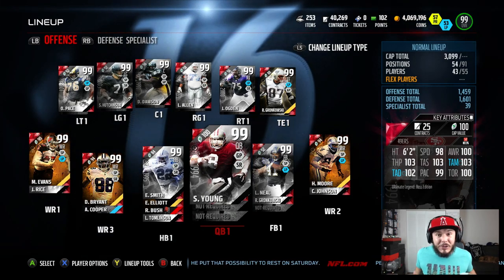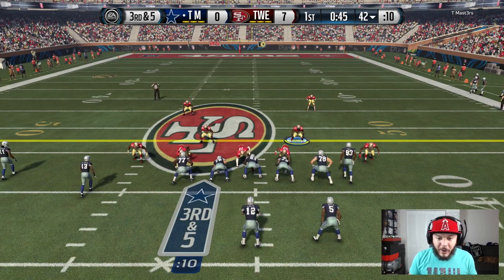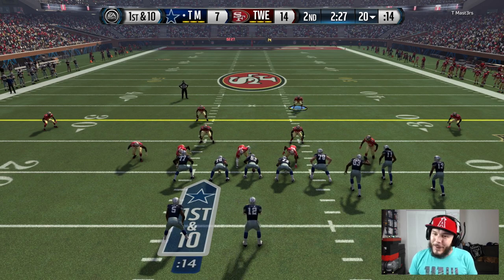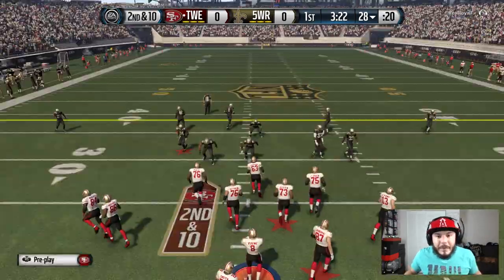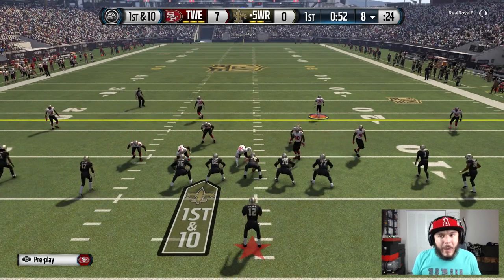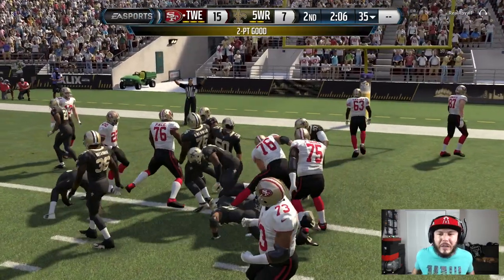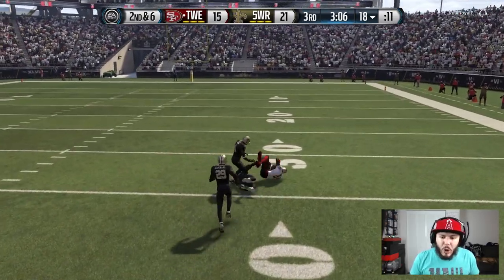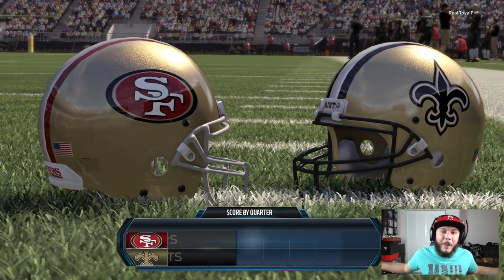BOSS STEVE YOUNG! MAN HE CAN RUN | MADDEN 16 ULTIMATE TEAM GAMEPLAY | EPISODE 120